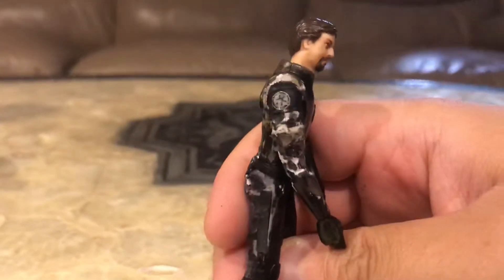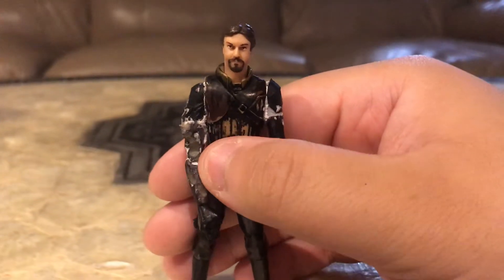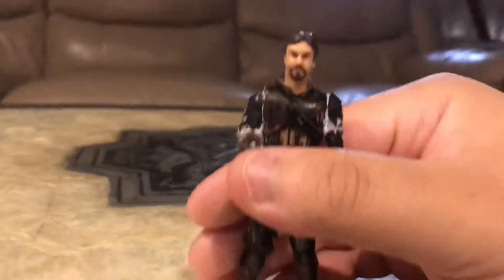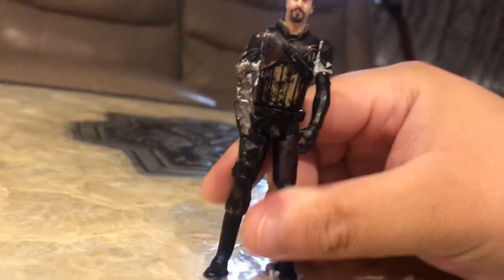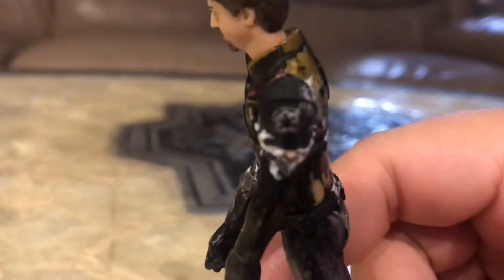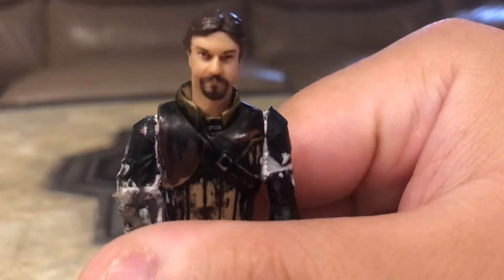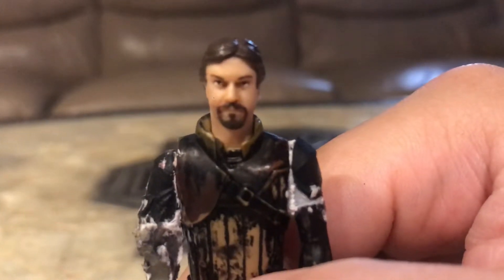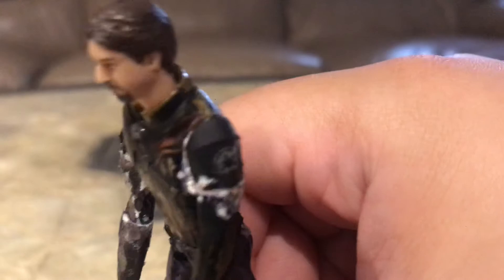Custom inquisitor (Humang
Star Wars figures inquisitor custom.